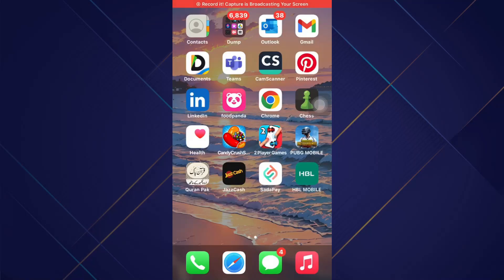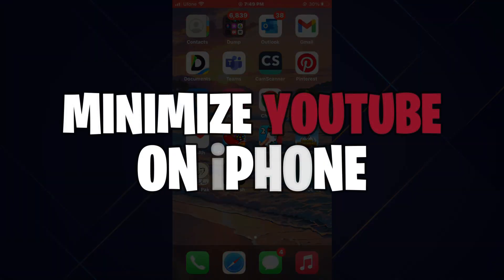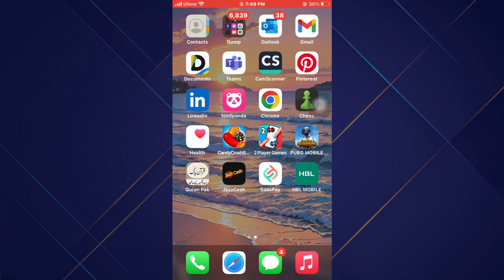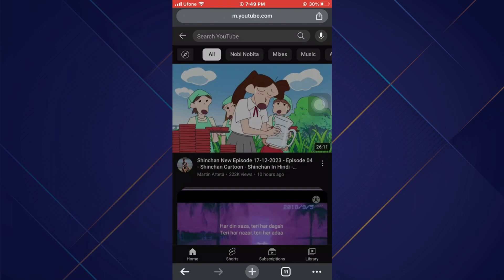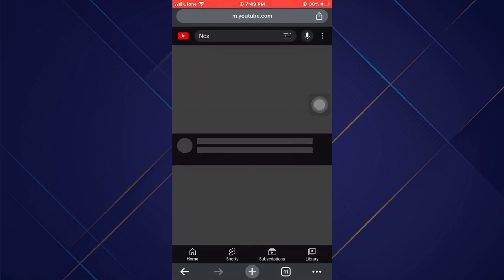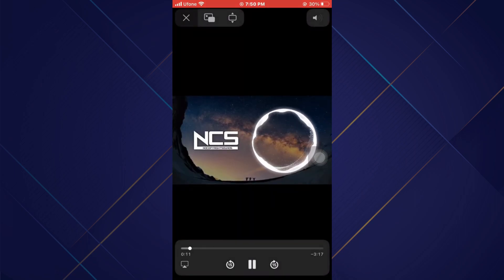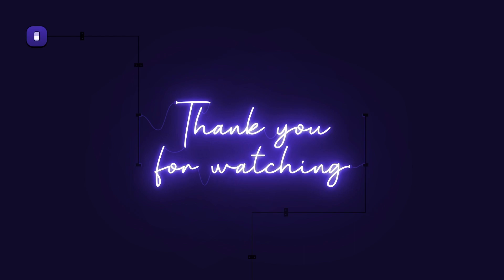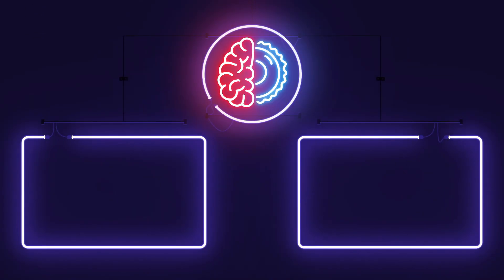How to Minimize Youtube On Iphone - Step By Step (2024)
How to Minimize Youtube On Iphone

In this video I'll show you how to Minimize Youtube On Iphone. The method is very simple and clearly described in the video. Follow all of the steps & Minimize Youtube On Iphone